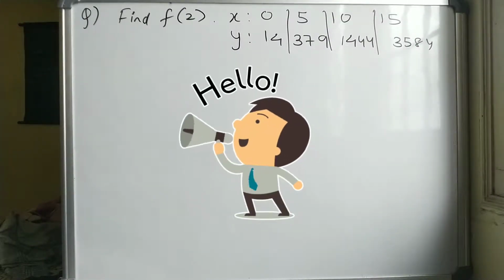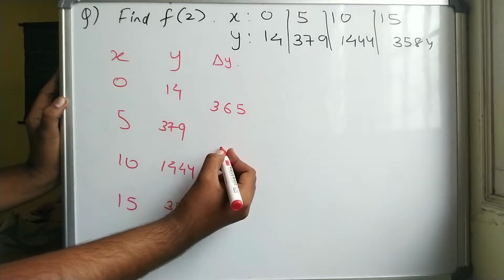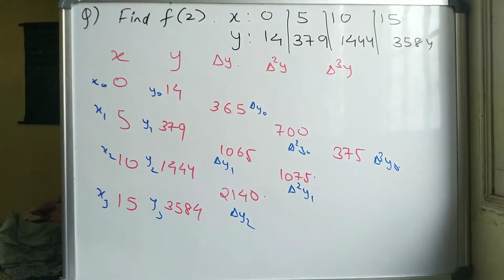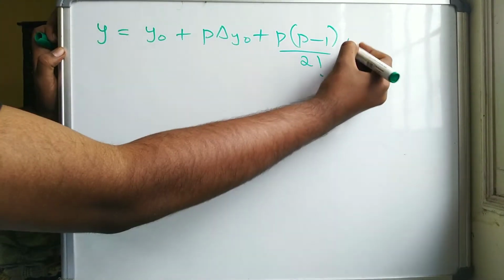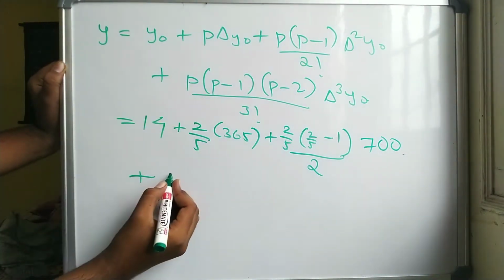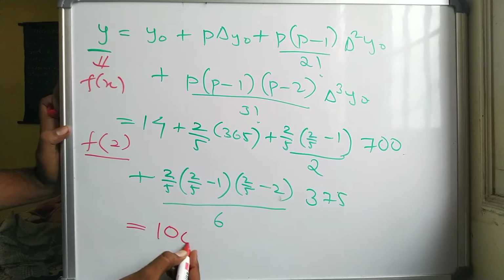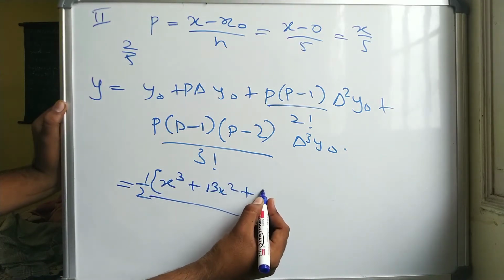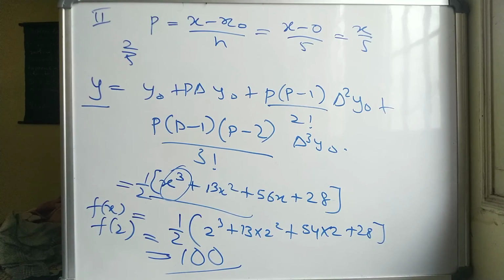NEWTON'S FORWARD INTERPOLATION FORMULA/ ENGINEERING MATHEMATICS-3/ IMPORTANT QUESTION SOLVED-2/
Newton forward interpolation formula based questions | complete explanation |
In this video we are going to discuss about “ENGINEERING MATHEMATICS-3//NEWTON'S FORWARD INTERPOLATION FORMULA”
👉FULL EXPLANATION ON➡️ BASIC TERMS RELATED TO NEWTON'S FORWARD INTERPOLATION FORMULA
➡️PROBLEMS ON NEWTON'S FORWARD INTERPOLATION FORMULA/